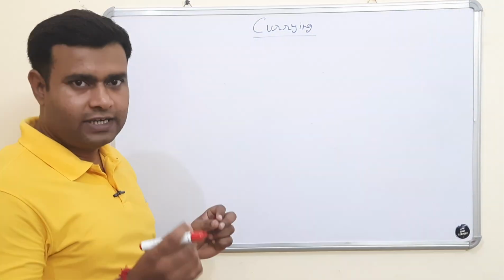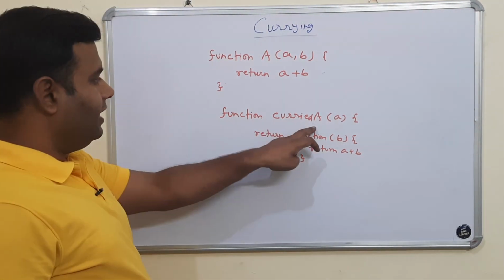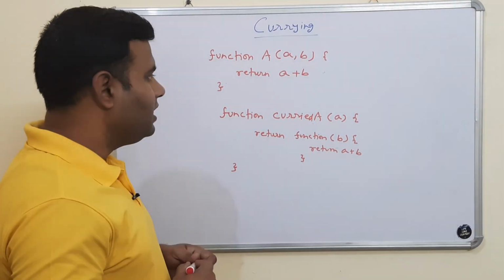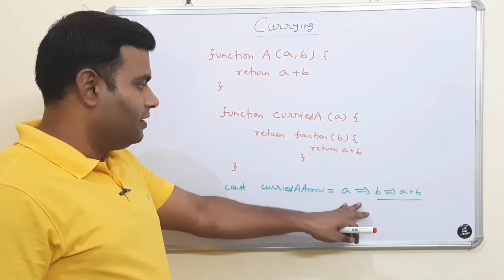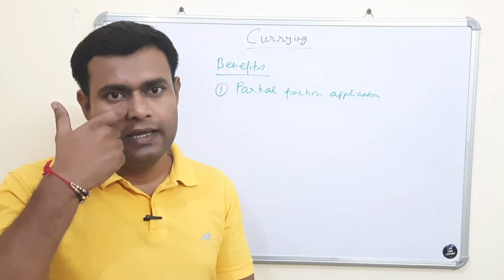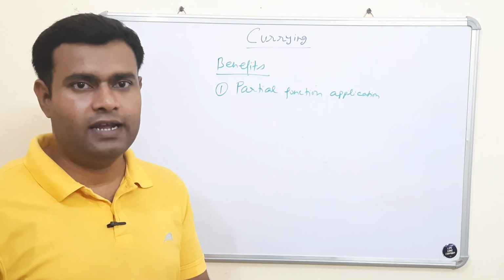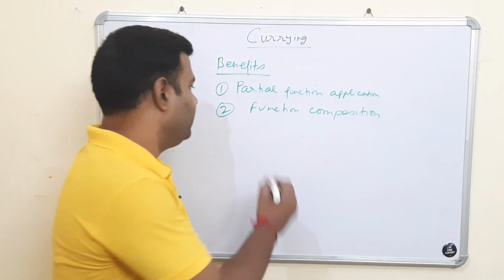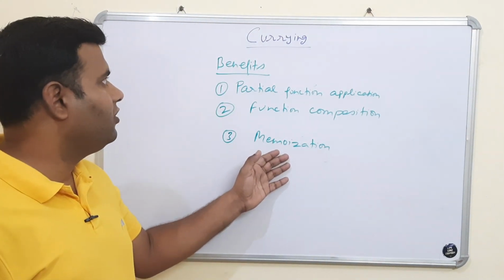Currying in JavaScript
Delve into the world of functional programming in JavaScript with our comprehensive guide on currying. Currying is a technique that enhances the flexibility and reusability of functions. In this tutorial, we explore what currying is, how it works, and its practical applications. Whether you're new to functional programming or an experienced developer, this video will help you master the art of currying in JavaScript.